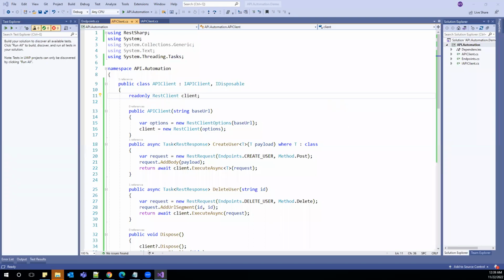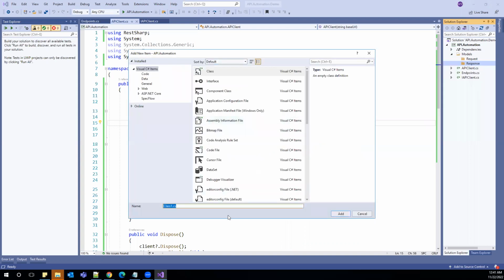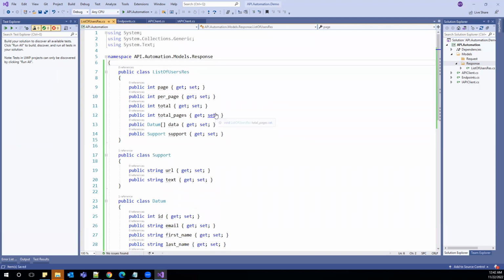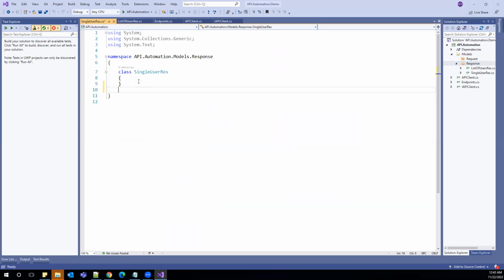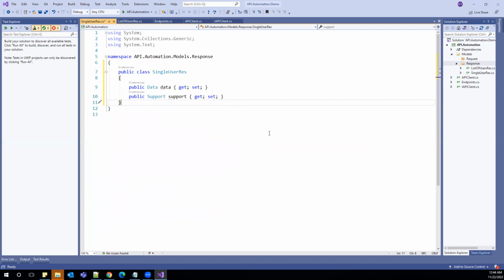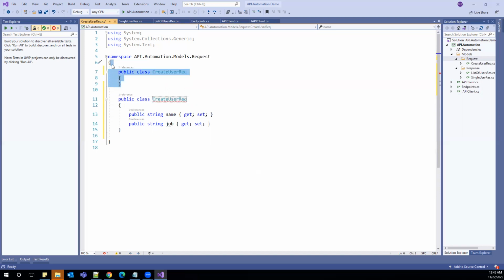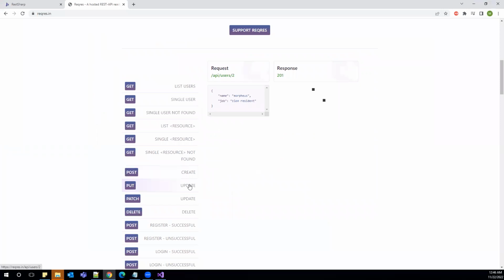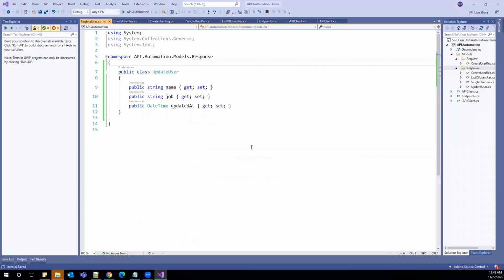RestSharp v108: REST APIs Testing using C# RestSharp and .Net Core - Part 5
RestSharp is a powerful library to automate REST API using C#. In this video I will explain about important part of RestSharp and how to automate your REST API tests. I have used NewtonSoft Json.NET to serialize and deserialize JSON.

Please download code from here
Latest version:

RestSharp
API testing
WebServices Tutorial
Rest APIs
API Automation using C# RestSharp
Tests d'API REST à l'aide de C # RestSharp et Json.NET

REST API-testen met behulp van C # RestSharp en Json.NET

REST API testování pomocí C # RestSharp a Json.NET

REST-API-Tests mit C # RestSharp und Json.NET

Teste da API REST usando C # RestSharp e Json.NET

اختبار REST API باستخدام C # RestSharp و Json.NET

C # RestSharp ve Json.NET kullanarak REST API testi